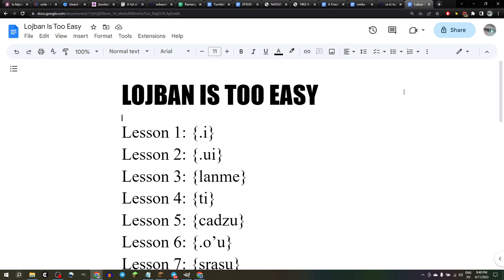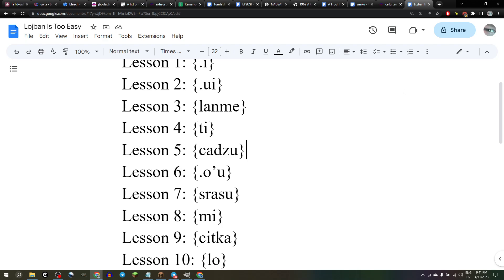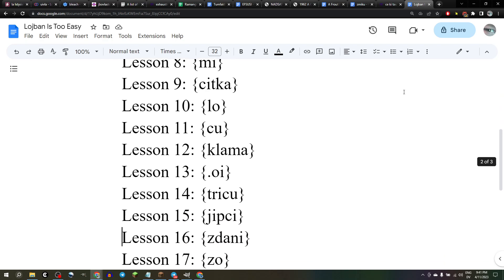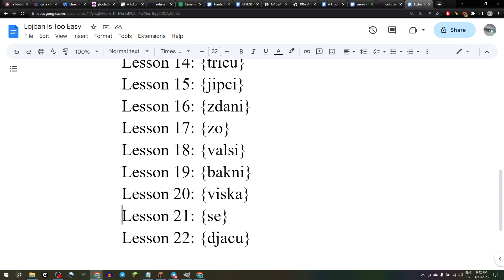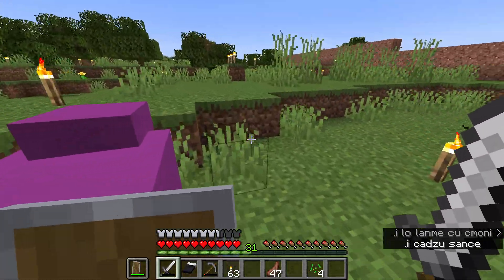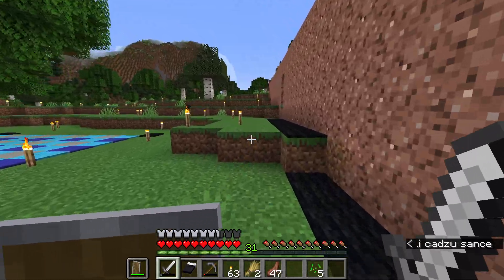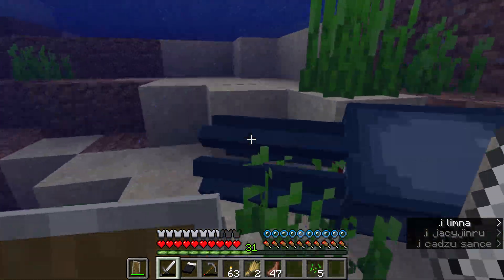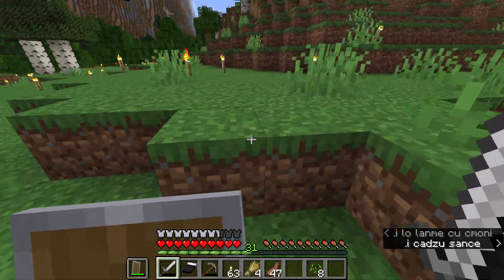Lojban Is Too Easy, Lesson 22: {djacu}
In this lesson we really just relax learning {djacu} "water" & practicing using {klama} "to go" with three places. Also way too much practice with {valsi} "word" at the beginning, lol.